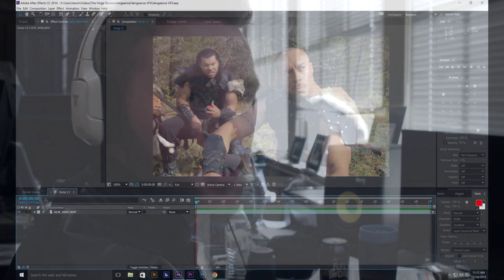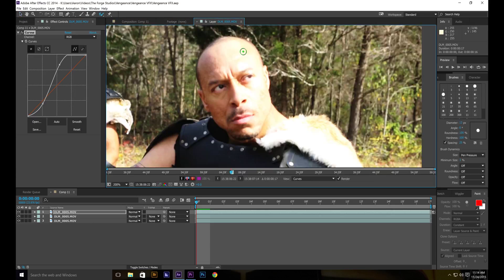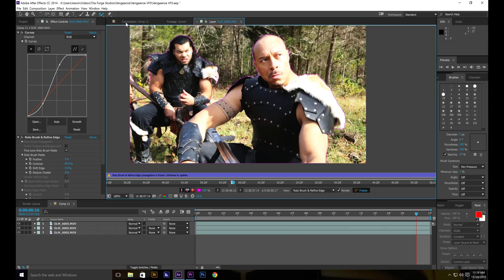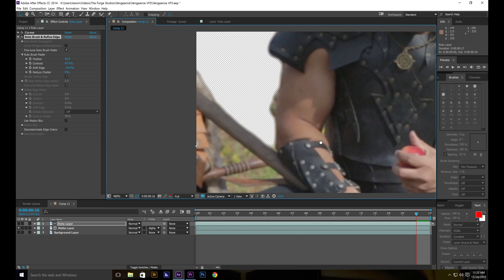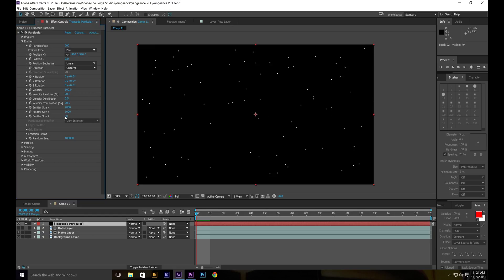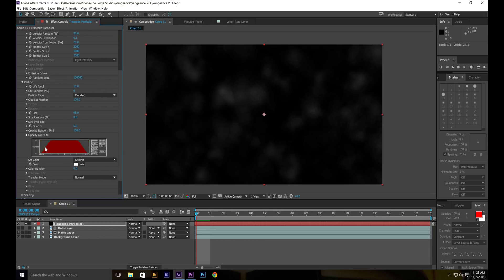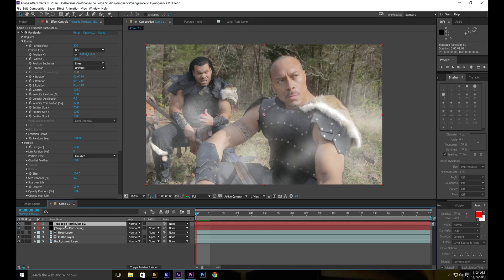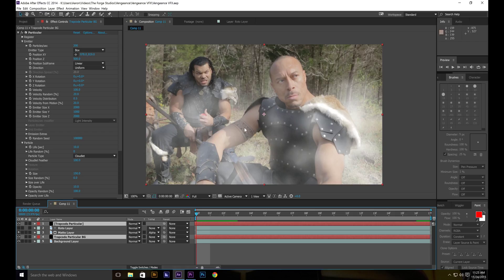The Forge Post: Advance Rotoscoping - After Effects Tutorial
In this tutorial our VFX Artist, Aaron Rosene, teaches you how to do advanced rotoscoping in Adobe After Effects.